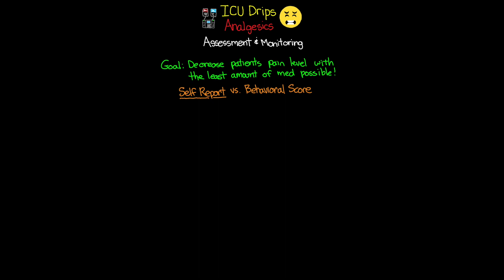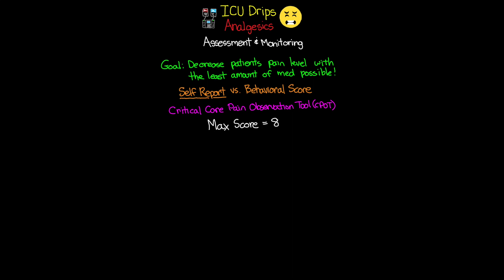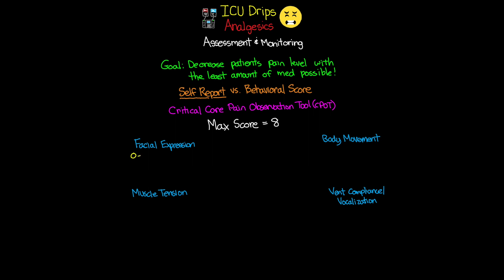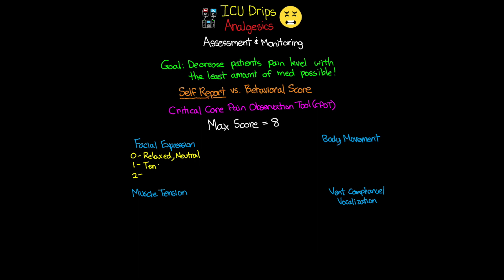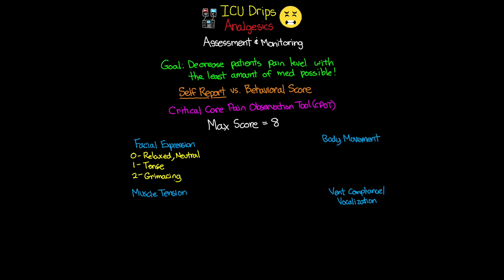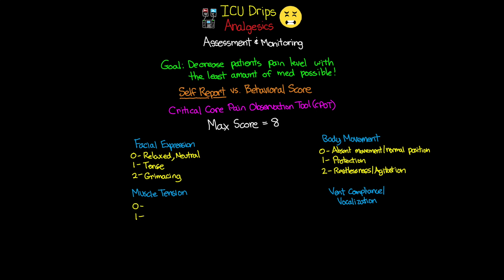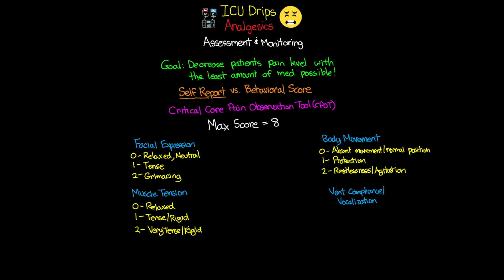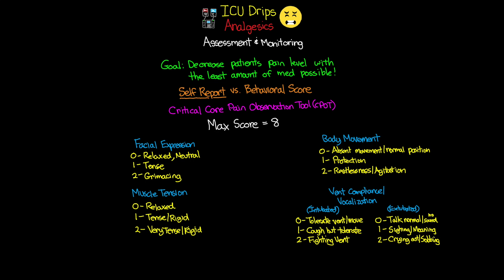PAIN ASSESSMENT & CPOT - Analgesics (Part 3) - ICU Drips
In this third part of our analgesics lesson, we talk about the pain assessment and monitoring that we do for our patients in the ICU while receiving continuous infusions of analgesics.

In an ideal world, our patient would be able to self-report their pain on a 1 to 10 scale.  If they are able to do this then this is what we are to use when determining if there are any changes in the analgesic therapy that we have going.  Unfortunately, many of our patients are not going to be able to tell us when they have pain, and so we must try and determine how much pain they might be having, if any at all.

To do that, we use a behavioral pain scale to assess their pain levels, and the most common one that we will use is called the Critical Care Pain Observation Tool, or CPOT score.  This is an 8 point score where we look at 4 indicators, Facial Expressions, Body Movements, Muscle Tension, and either Ventilator Compliance or Vocalization.  We score each indicator from 0-2 and then add all the scores together to determine if our patient is having any pain and if so how much.  Based on this score we then would either provide bolus or adjust our continuous infusion rate to be most appropriate.

Hopefully after watching this lesson you will have a better understanding of how we assess our patients for pain in the critical care environment and that you will be able to appropriately use a behavioral scale, such as CPOT in the event your patient cannot tell you what their pain level is.

3M Littmann Master Cardiology Stethoscope